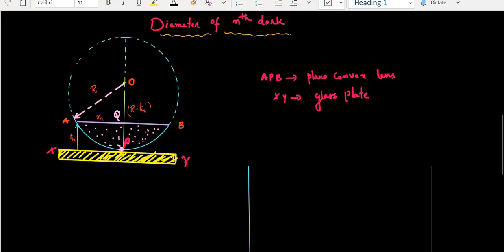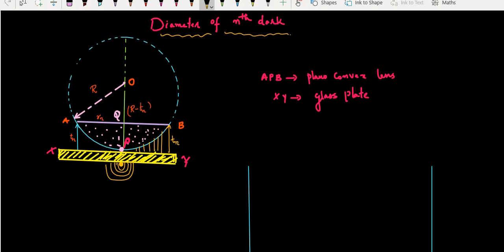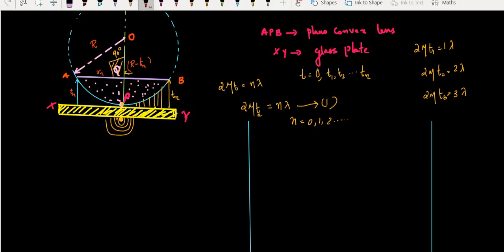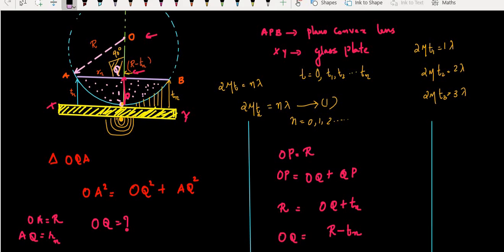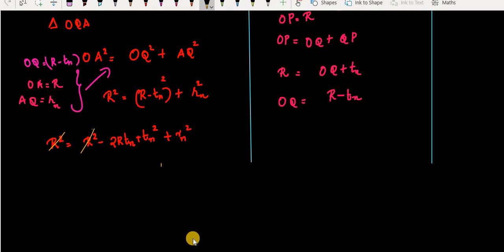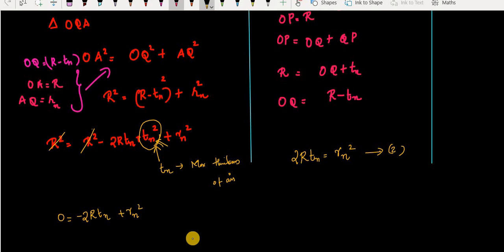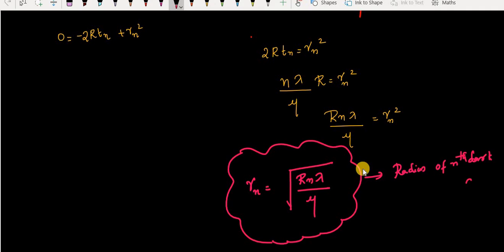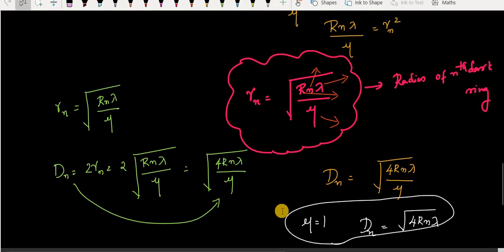KTU _ Engineering Physics _ Newtons Rings_ Diameter of dark rings